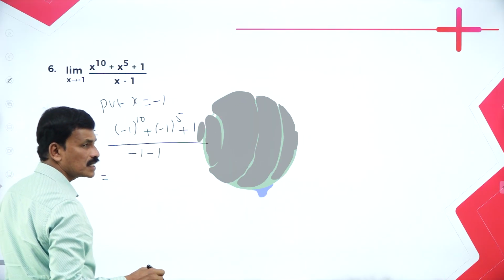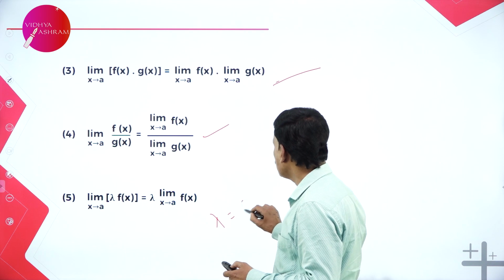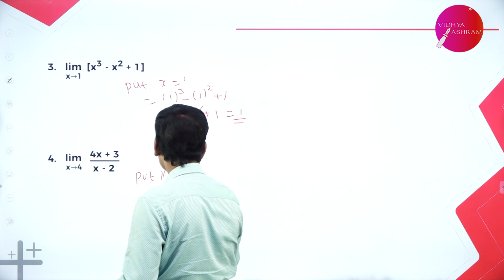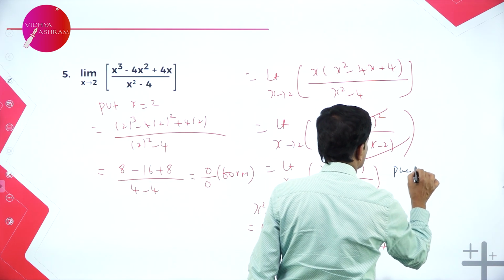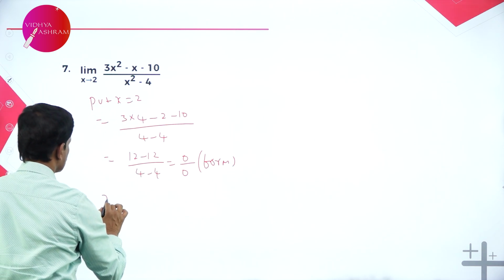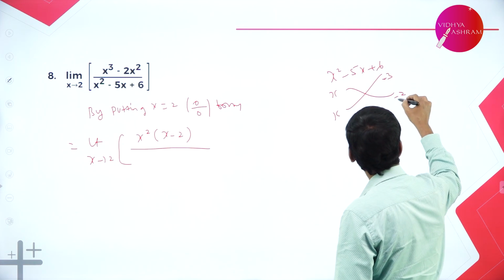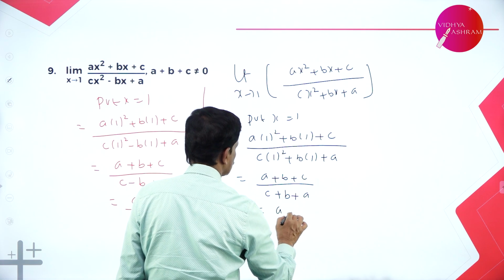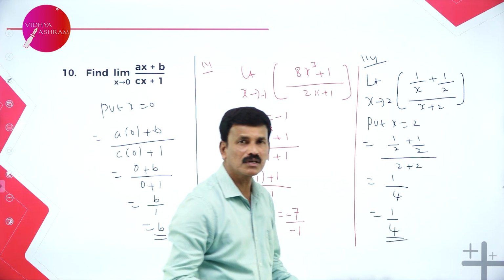DAY 57 | MATHEMATICS | I PUC | LIMITS AND DERIVATIVES | L3